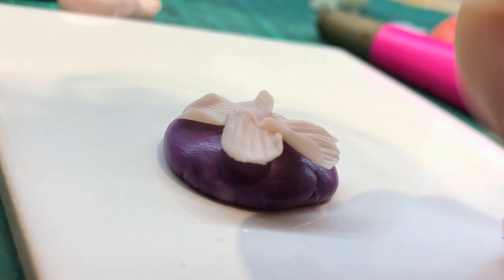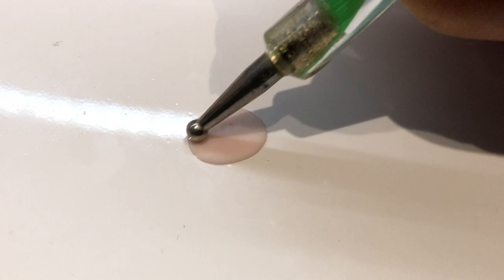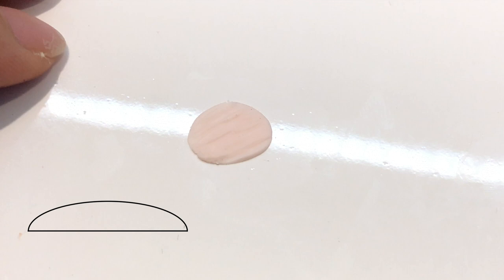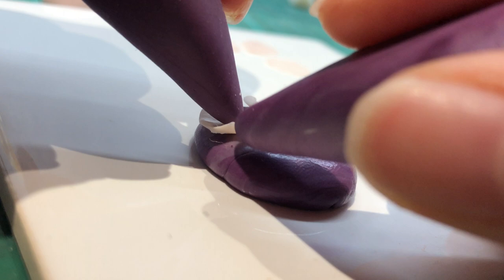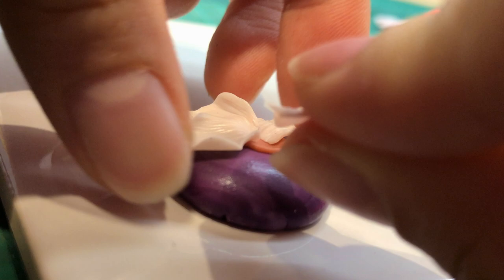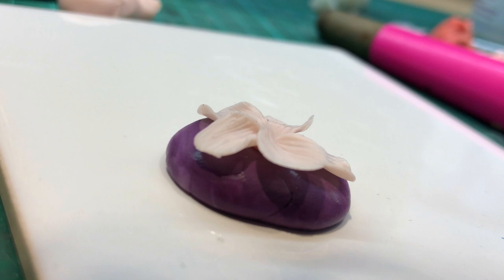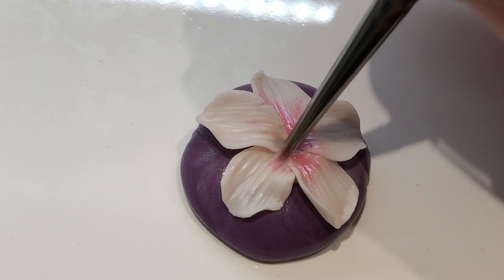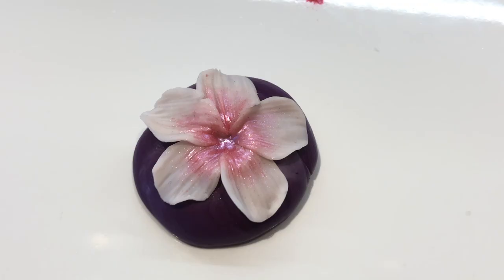Polymer Clay Tutorial - Cherry Blossom (Petals, References)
Hey guys! Today's video will be regarding the Cherry Blossoms, which I saw for the very first time this spring :) Therefore I wanted to recreate what I saw in polymer clay! This month is a very exciting month for me, and I think you will notice why very soon in my videos!!